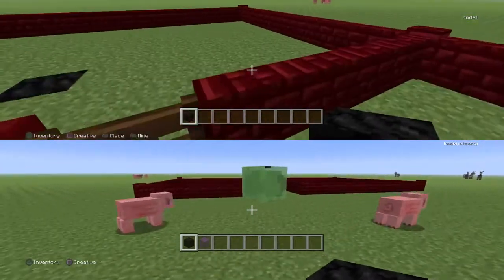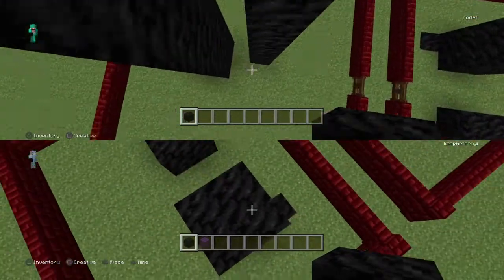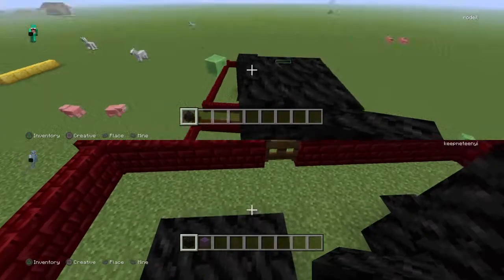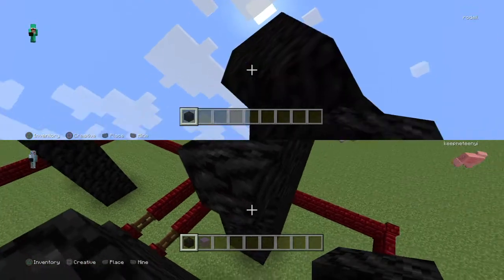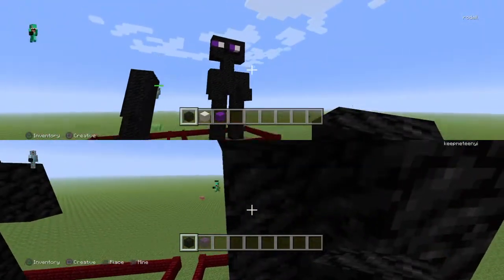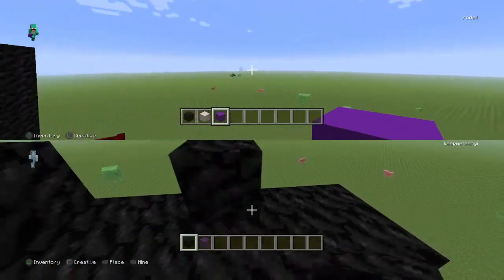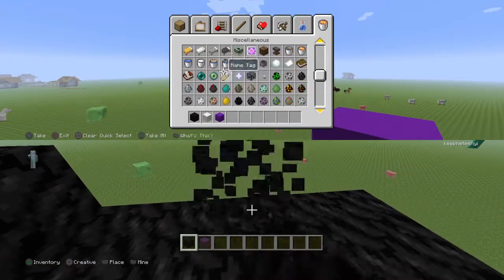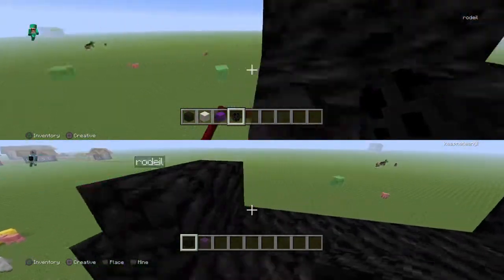Minecraft build off